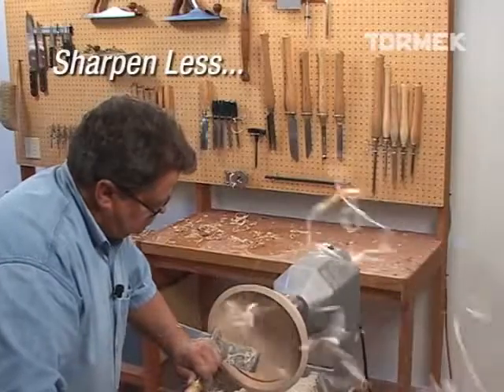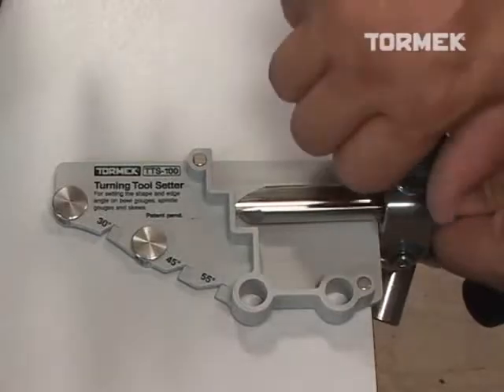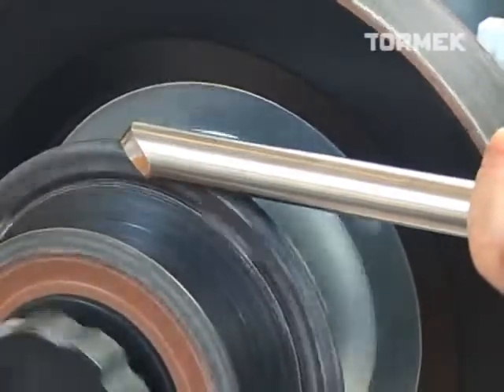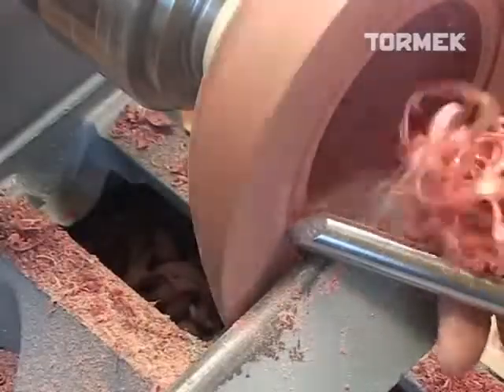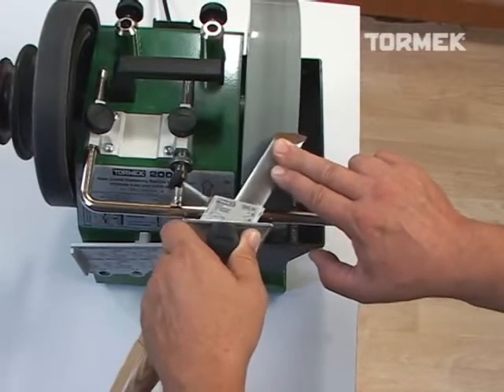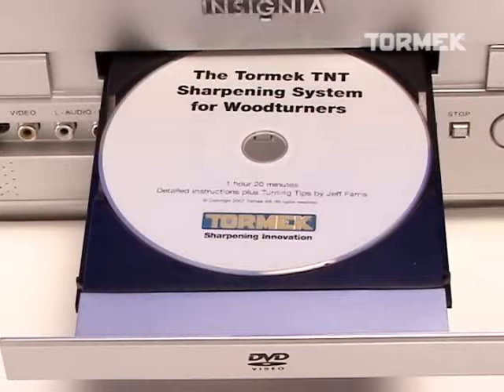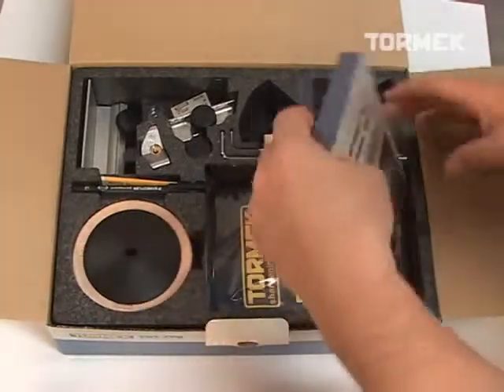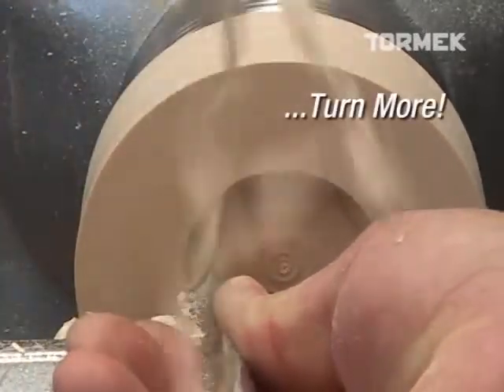Tormek T.N.T sharpening system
A guide in to the T.N.T or touch and turn sharpening system from Tormek
A comprehensive kit of jigs for those using wood turning tools - this kit offers Tormek accessories at great value for money.
Spend less time sharpening and more time turning